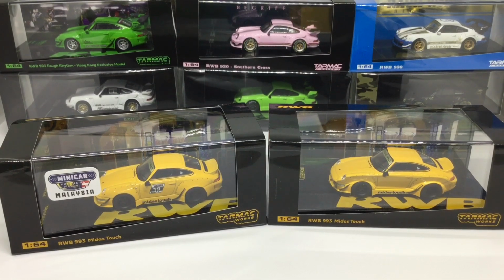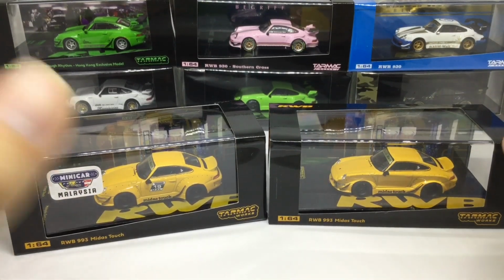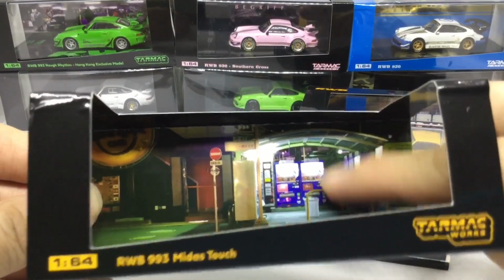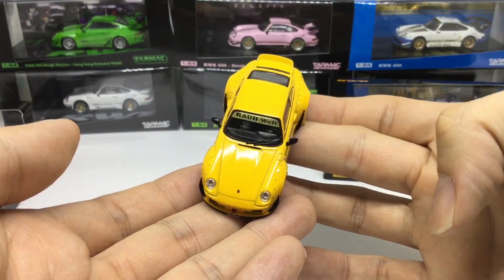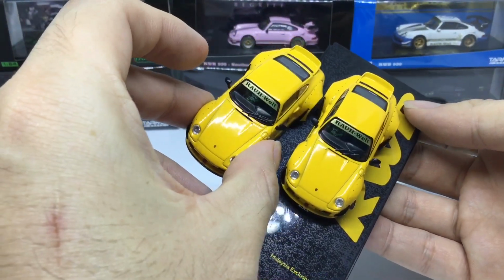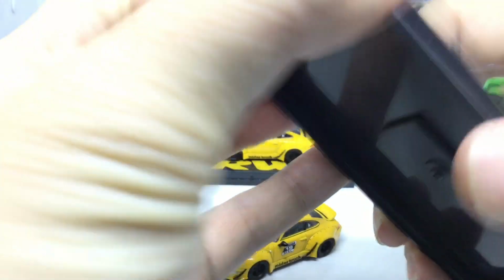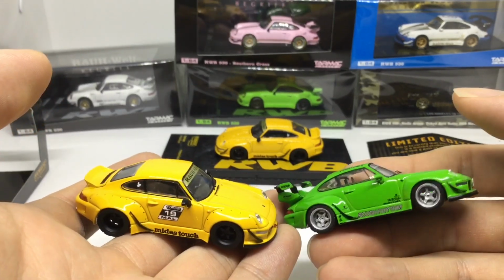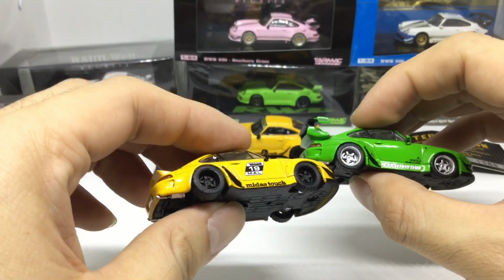FirstLook 1/64 Tarmacworks RWB 993 Midas Touch and Rough Rhythm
Closer look at Tarmacworks Rauh-Welt BEGRIFF RWB 993 Midas Touch and Rough Rhythm

Manufactured by
Tarmacworks.com